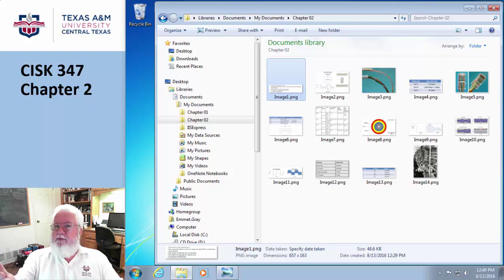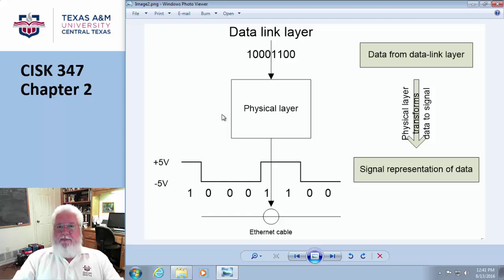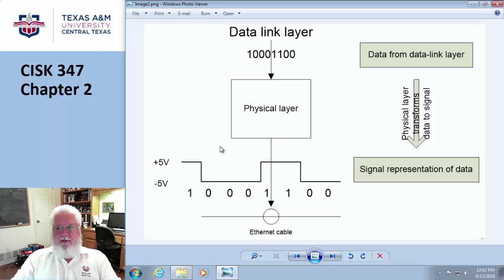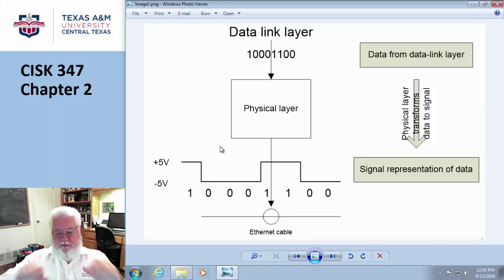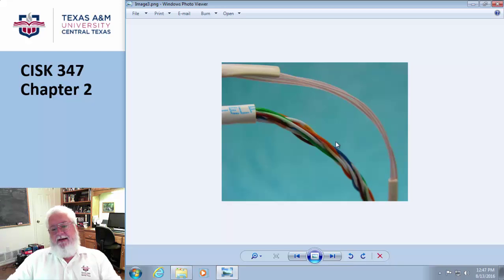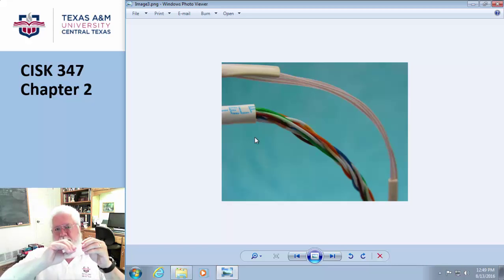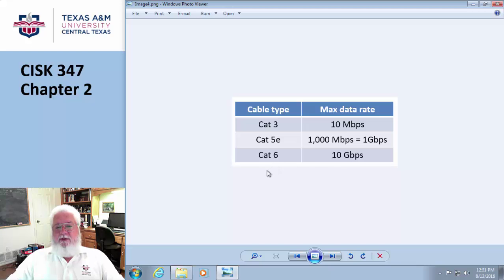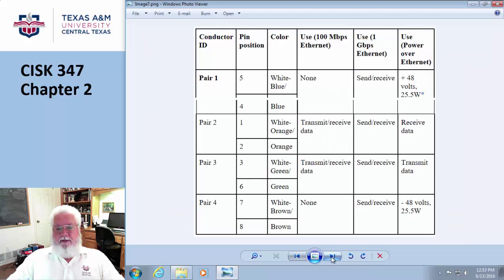CISK347 Chapter2 Part1